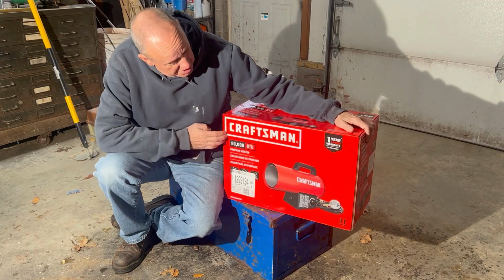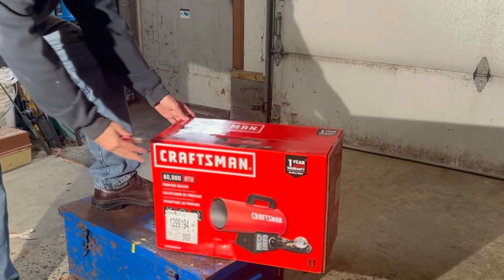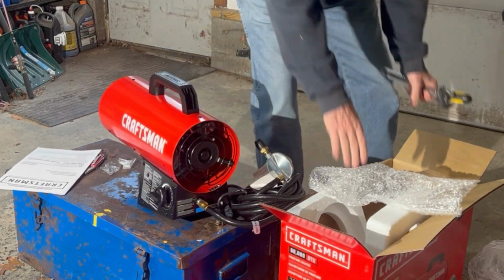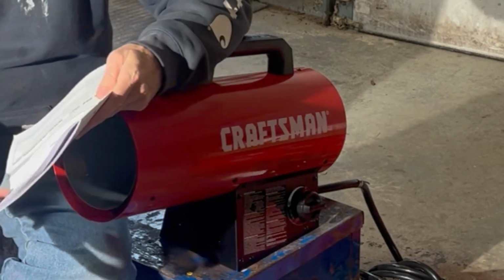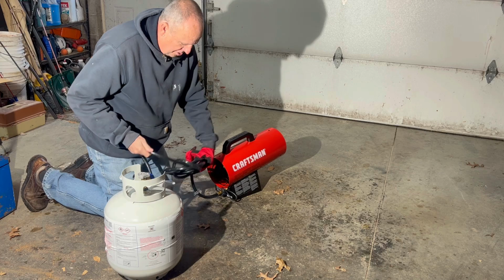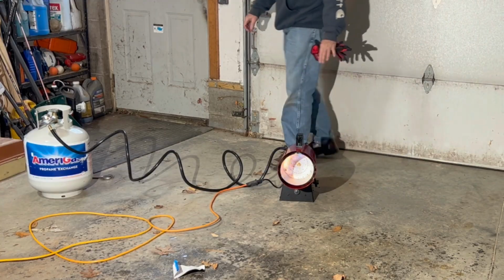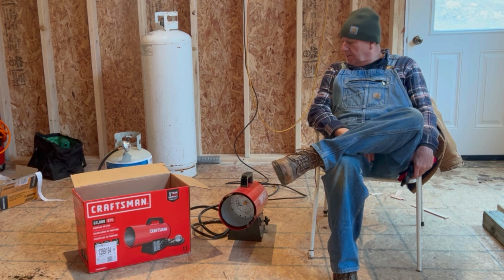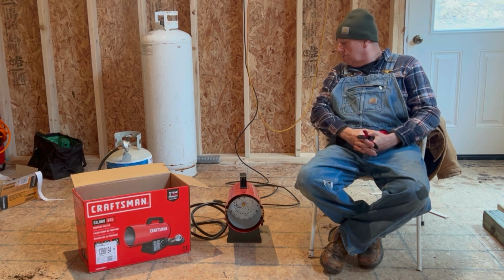Craftsman Propane 60000 BTU Heater unboxing, setup and review.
I am unboxing, setting up heater and running in 2 different locations. Locations are my current insulated garage and my uninsulated homestead addition. After setup and some runtime in both locations a quick review.